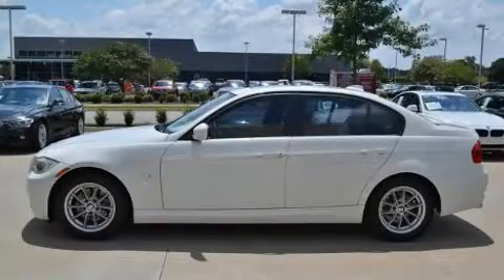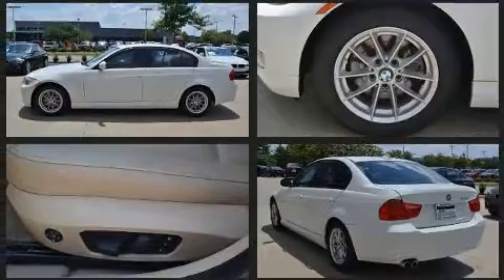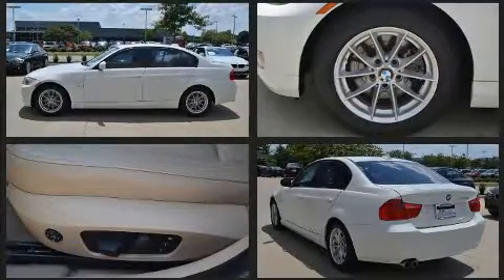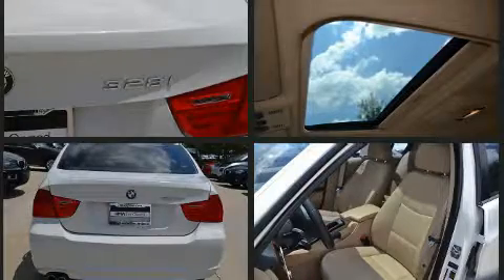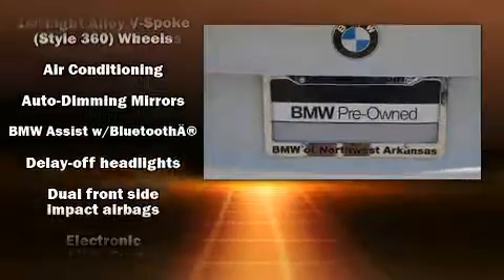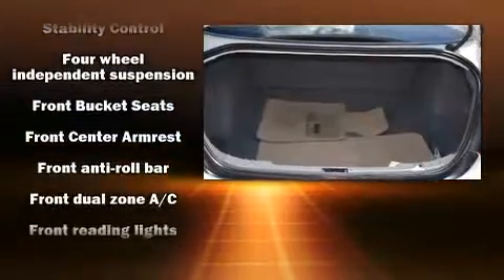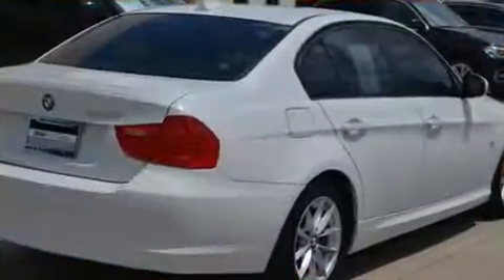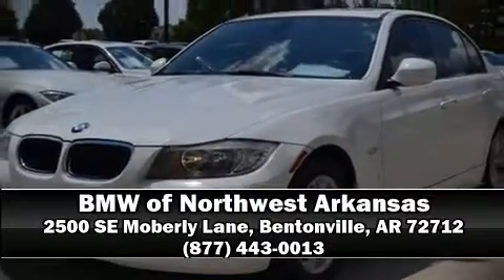2010 BMW 3 Series 328i in Bentonville, AR 72712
You're going to love the 2010 BMW 328i. Under the hood you'll find a 6 cylinder engine with more than 230 horsepower, providing a smooth and predictable driving experience. BMW prioritized practicality, efficiency, and style by including: adjustable headrests in all seating positions, a leather steering wheel, an outside temperature display, rain sensing wipers, remote keyless entry, cruise control, and power windows. Curtain airbags combine with standard stability control in creating a comprehensive safety network. A Carfax history report provides you peace of mind by detailing information related to past owners and service records. Our sales staff will help you find the vehicle that you've been searching for. We'd be happy to answer any questions that you may have. Stop by our dealership or give us a call for more information.